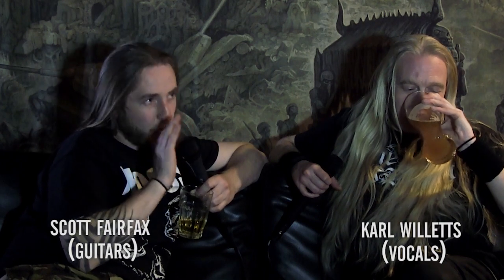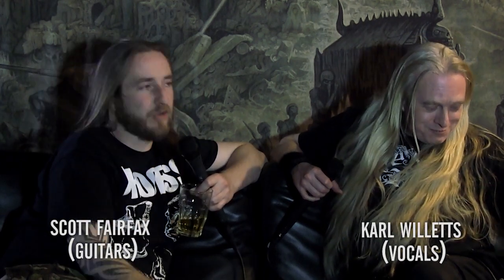MEMORIAM - 'For The Fallen' Artwork (OFFICIAL TRAILER #6)